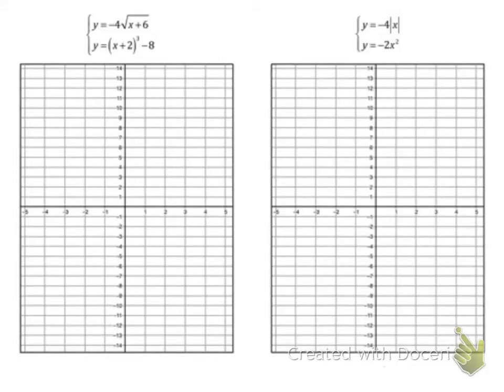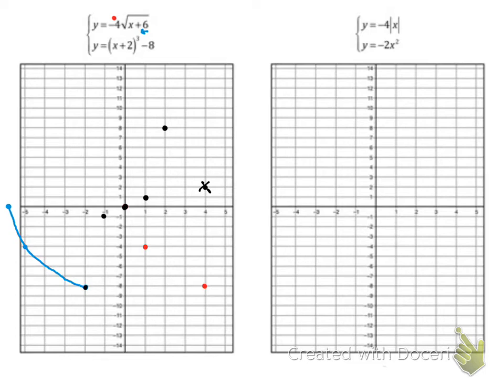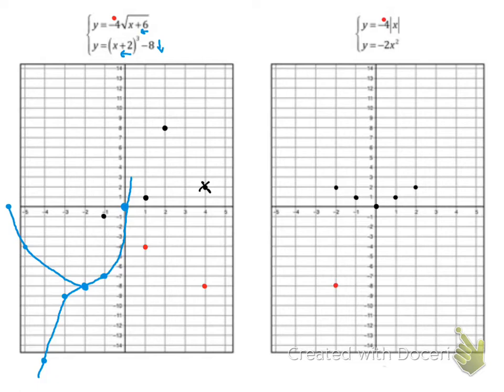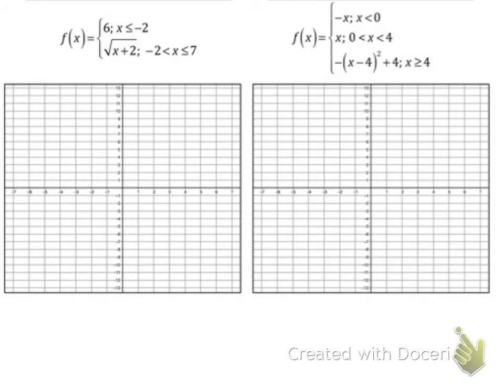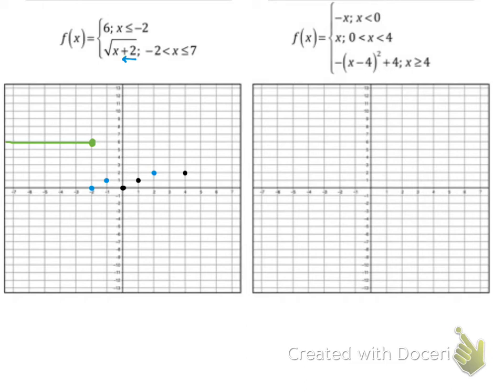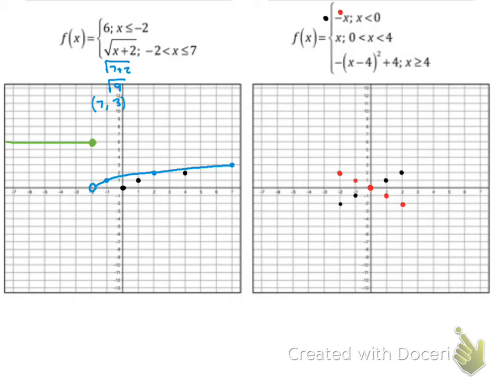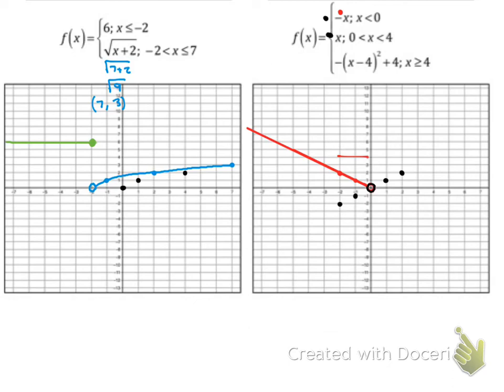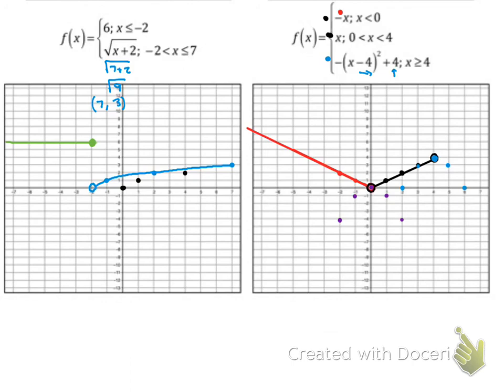Unit 3 Study Guide Part 2